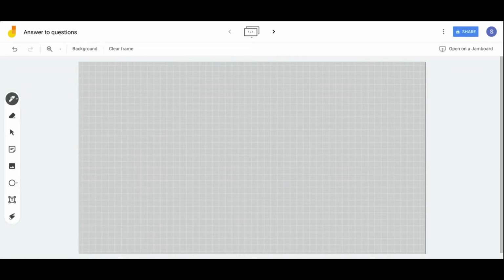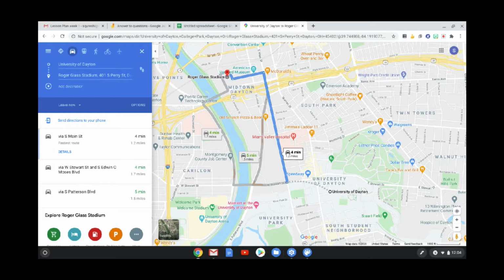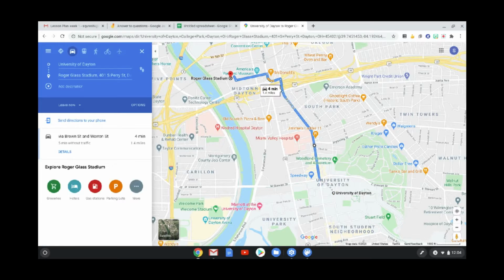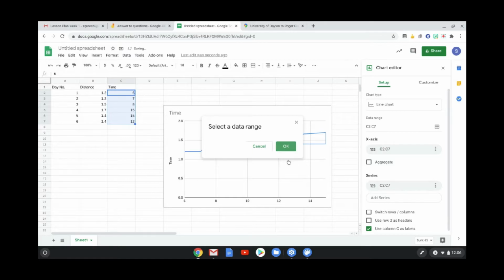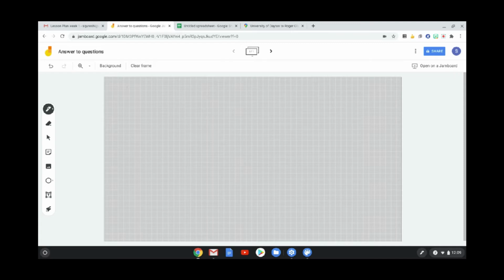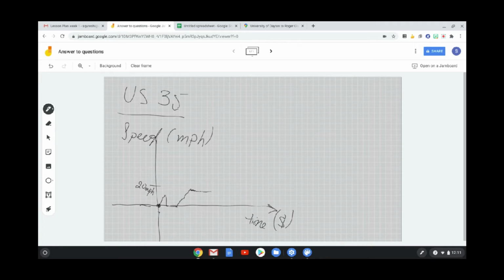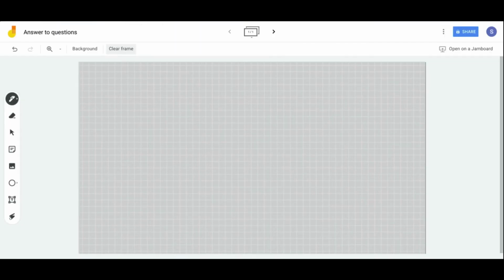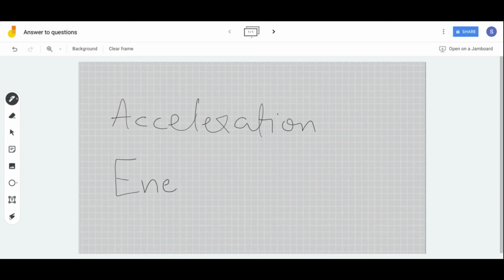Answers to Questions/Concerns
Answers to questions raised in Unit 1 videos.